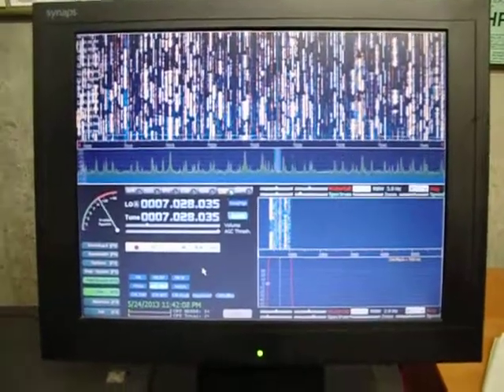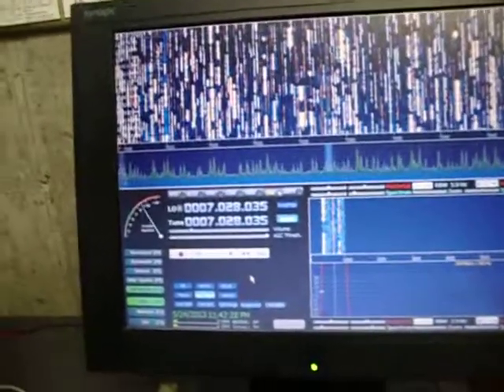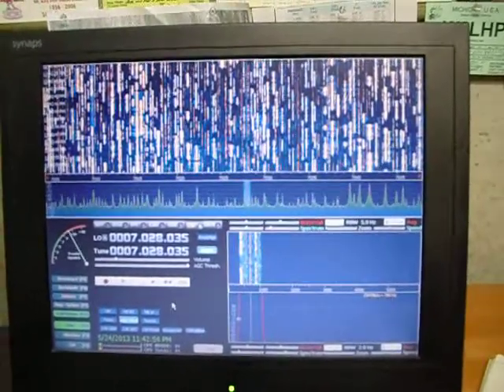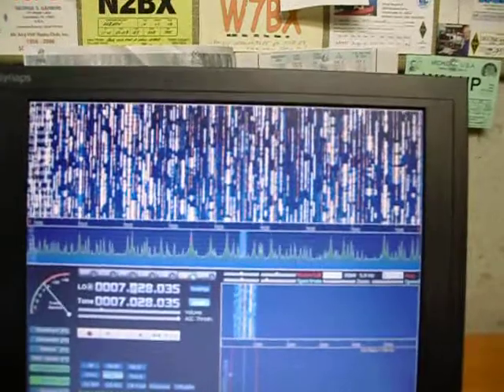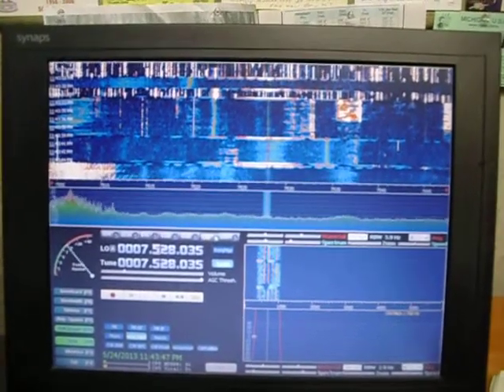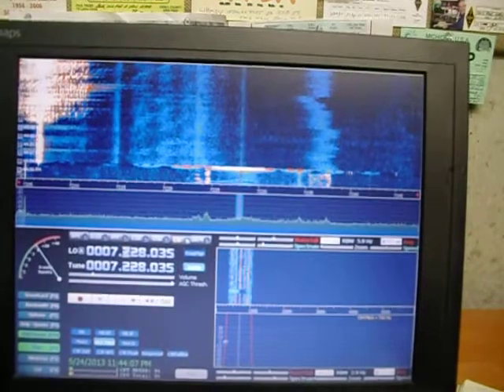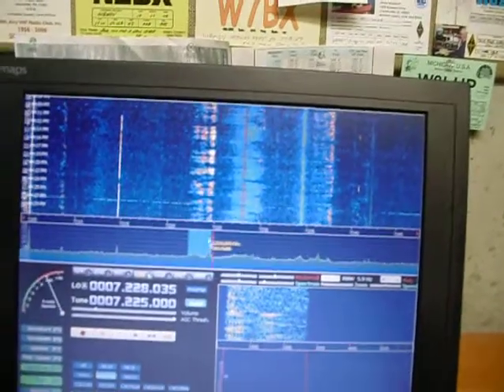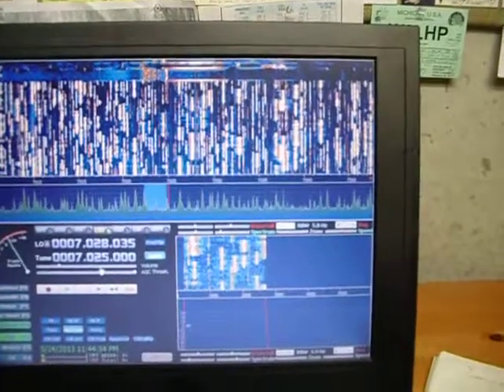SDR Ensemble RX/TX tuned to 40 meters CW the CQ WPX Worldwide contest 05/24/2013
Video showing the  CQ WPX  World Wide CW contest startup on 05/24/2013 using the Softrock Ensemble RX TX  tranceiver . Who says CW Morse code is not used by Amateur radio operators anymore!